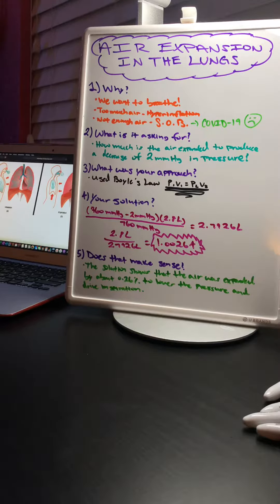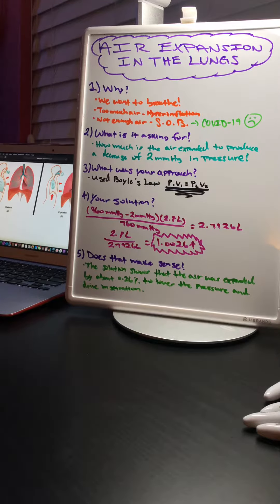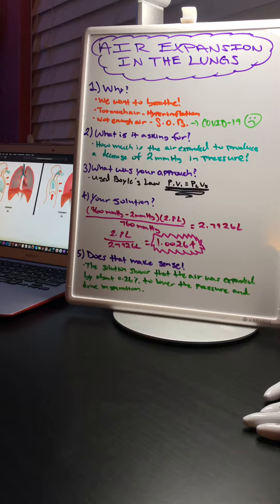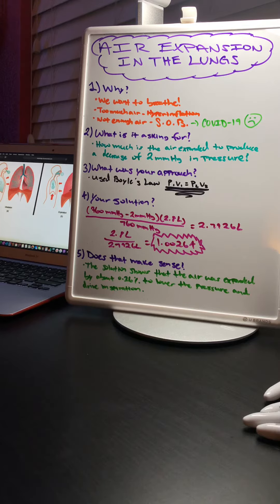Air Expansion in the Lungs (BME 2103)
This is my attempt at explaining the nuances of #7 on our first homework in Dr.Appleford’s Physiology class for BME.
For BME 2103, Mark Appleford Ph.D., UTSA.